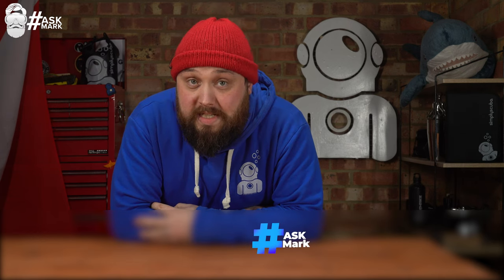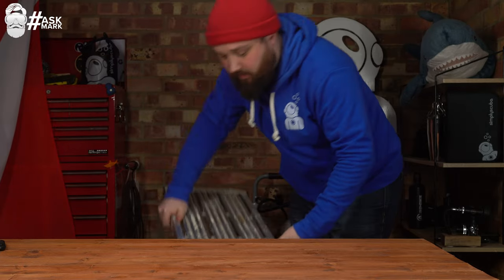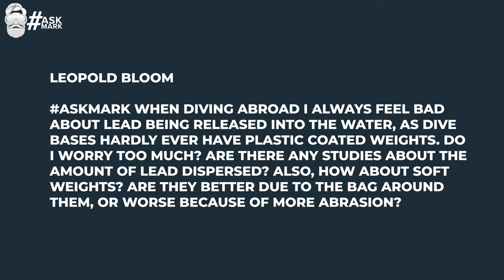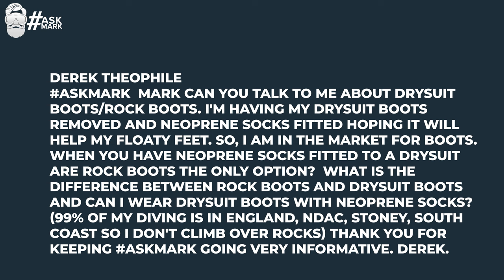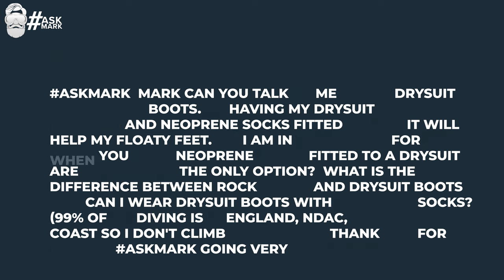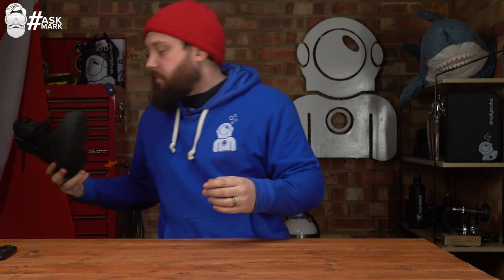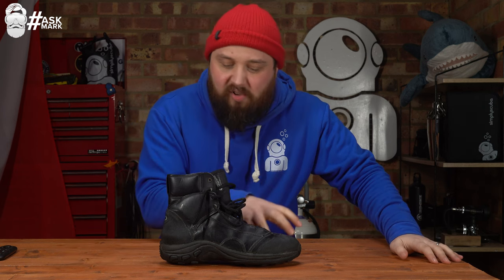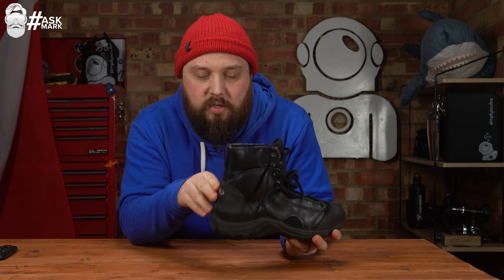Can Wetsuit Compression Help Cramp?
Can Wetsuit Compression Help Cramp? | AskMark | @Simply Scuba

_DESCRIPTION_
(1)Gamer Nick
askmark Hi Mark (and Shaun if you're peeking! :P). I recently injured my shoulder and I'm not keen on hoisting my gear up and injuring it right before a dive. When I dive with the club I can sit in the back of the van and don gear whilst sat. Do you have any tips/gear that might help with this? I see people with fold-out benches for keeping gear on but not sure if they also use them for self-loading.
Thanks!

(2)Leopold Bloom
askmark When diving abroad I always feel bad about lead being released into the water, as dive bases hardly ever have plastic coated weights. Do I worry too much? Are there any studies about the amount of lead dispersed? Also, how about soft weights? Are they better due to the bag around them, or worse because of more abrasion?

(3)Derek Theophile
askmark Mark can you talk to me about drysuit boots/rock boots. I'm having my drysuit boots removed and neoprene socks fitted hoping it will help my floaty feet. So, I am in the market for boots. When you have neoprene socks fitted to a drysuit are rock boots the only option? What is the difference between rock boots and drysuit boots and can I wear drysuit boots with neoprene socks? (99% of my diving is in England, NDAC, Stoney, South Coast so I don't climb over rocks) Thank you for keeping askmark going very informative. Derek.

(4)Caveman See
What is the definition of cold water?

(5)Chris Philhower
Does the Compression of a Wetsuit Help with Leg Cramps? Or Sore Muscles?

(6)Daniel Burgess
Mark are you saying to store your second stage regulators with the venturi and breathing effort in the easiest breathing option for storage? I have been storing mine in the venturi closed and breathing in the hardest effort, given that is the way I leave the water.  I want to store it with less wear on the seats so what exact way should I store it?

_CHAPTERS_
00:00 - Hi
00:35 - Donning Equipment
02:47 - Lead and the Environment
06:08 - Rock Boots
10:54 - What is Cold Water?
12:08 - Wetsuit Compression
14:27 - Storing 2nd Stages

_SOURCES_
LEAD DEBATE:
Interesting Thread: